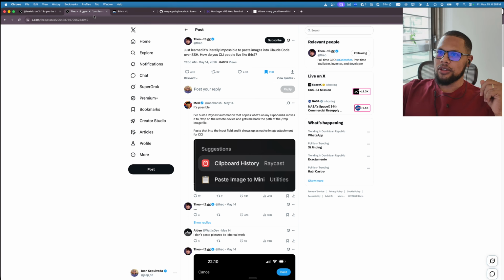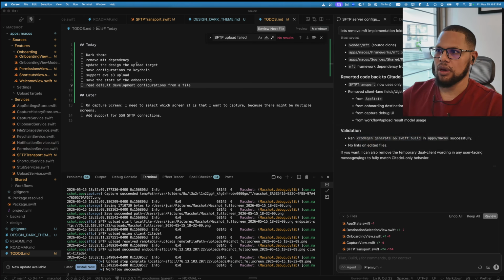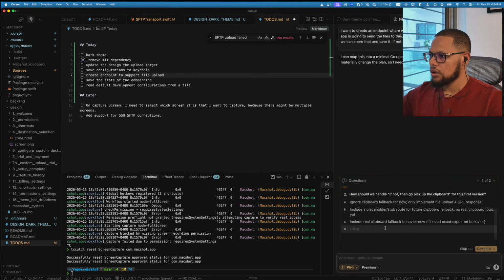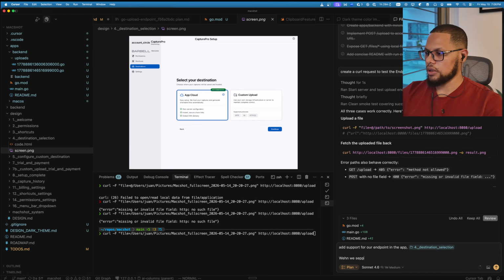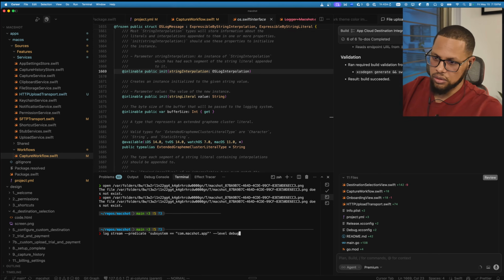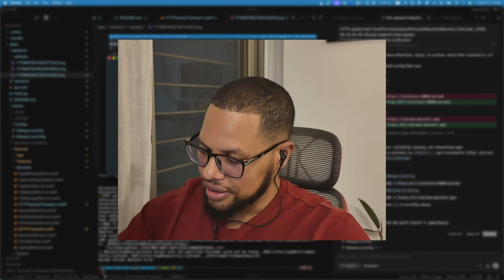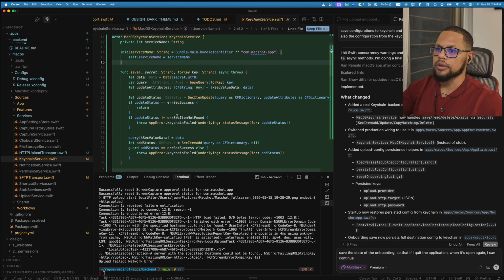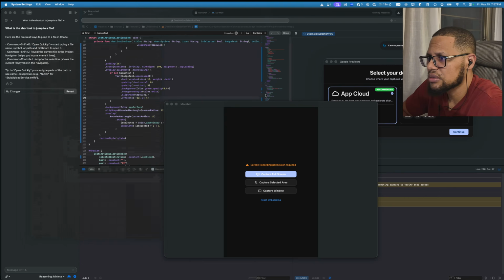Vibe Coding: Building the App @levelsio Asked For - Part 4